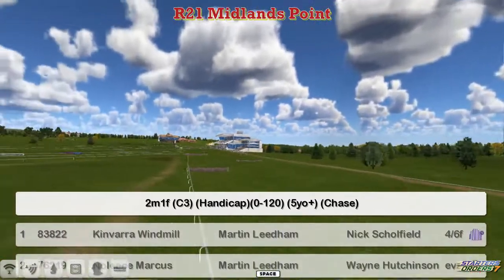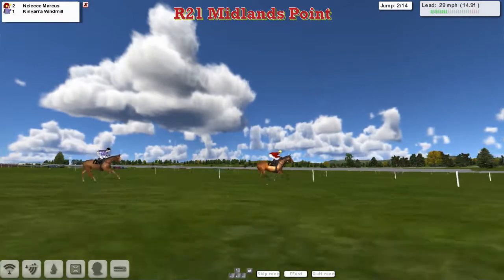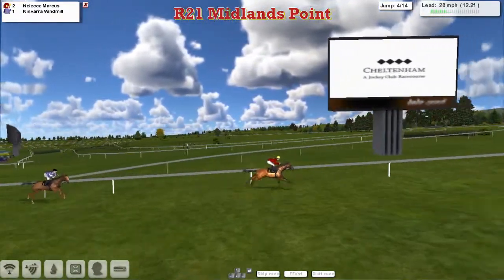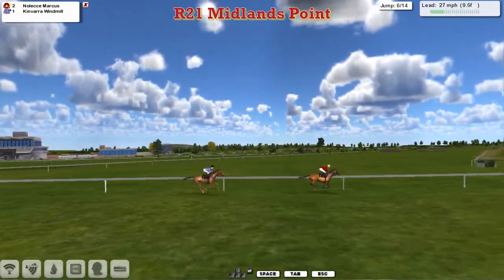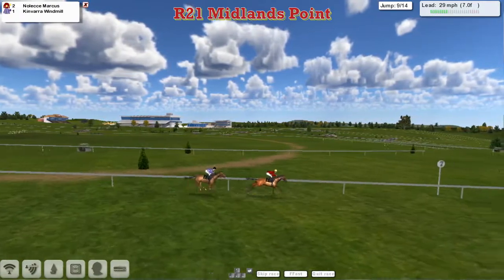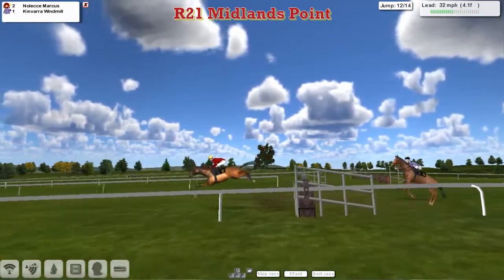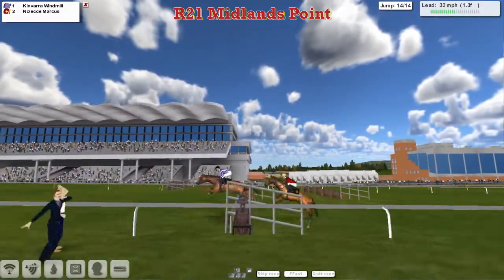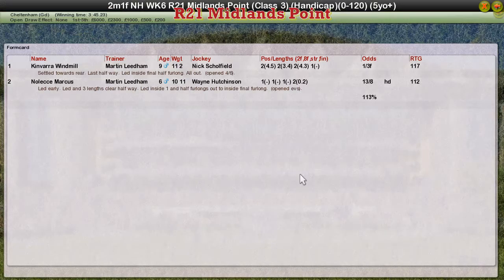NH WK6 R21 Midlands Point